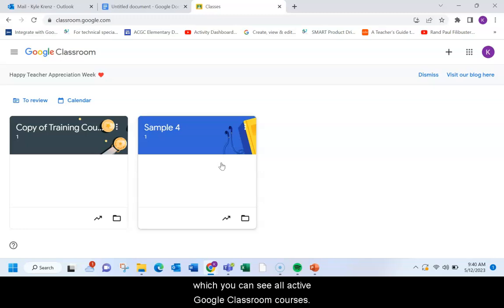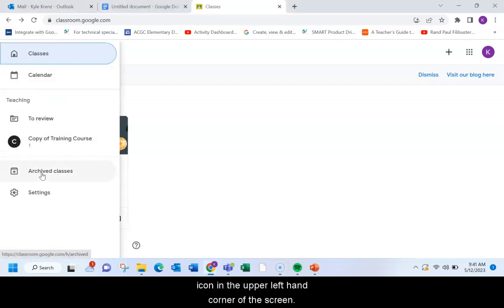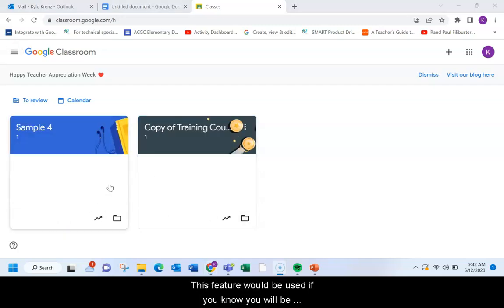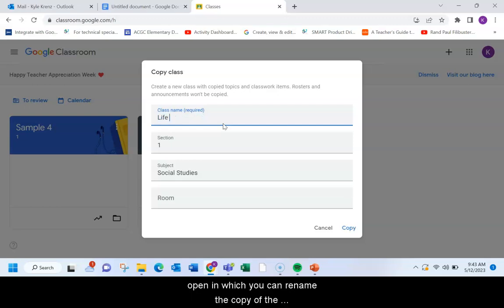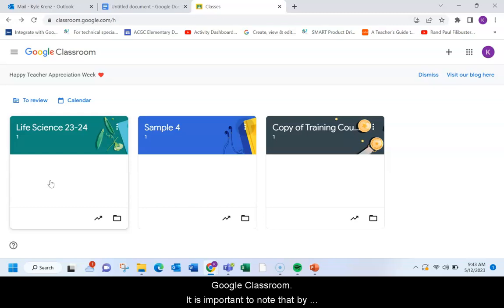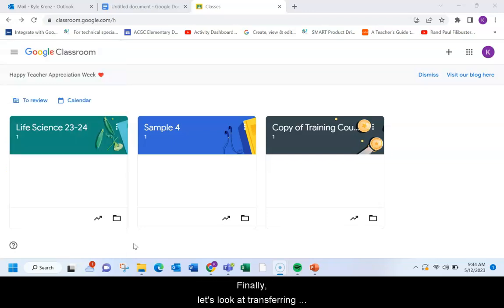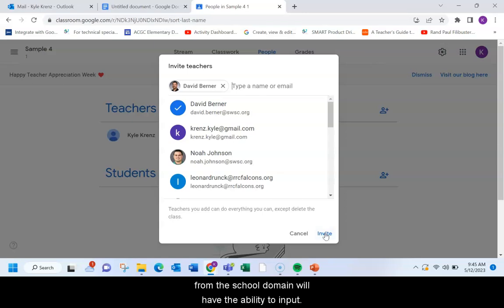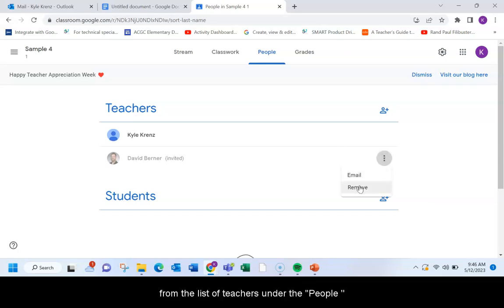Google Classroom End-of-Year Tips: How to Archive & Copy Courses for Next Year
🎒 Wrapping up the school year with Google Classroom? Make sure your hard work is saved and your classes are ready for next year!

In this step-by-step tutorial, we’ll show you how to:
📁 Archive old Google Classroom courses
📄 Make copies of your classes to reuse materials
🗂️ Stay organized for a smooth start next school year

Whether you're a classroom teacher or tech coach, this video will help you clean up your dashboard and prep like a pro.

✅ Save time. Stay organized. Start fresh.